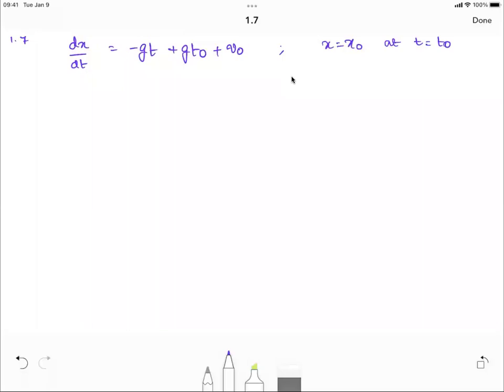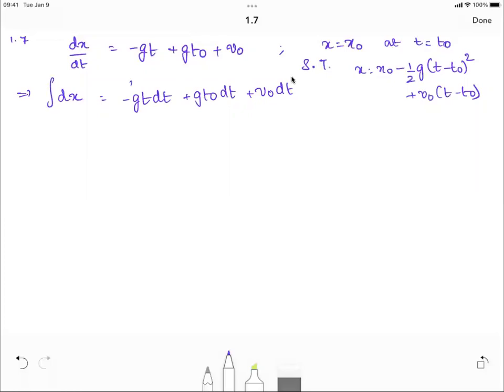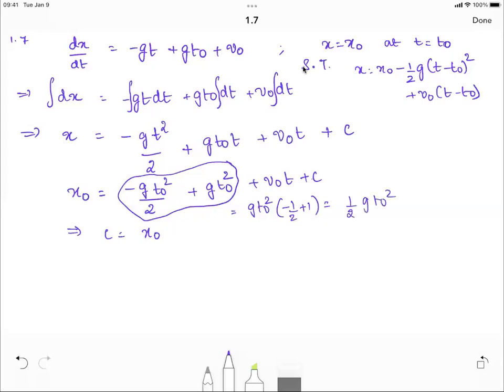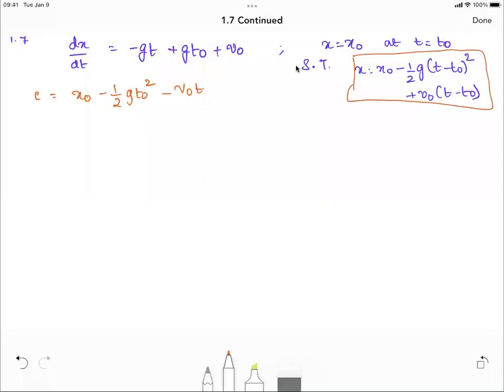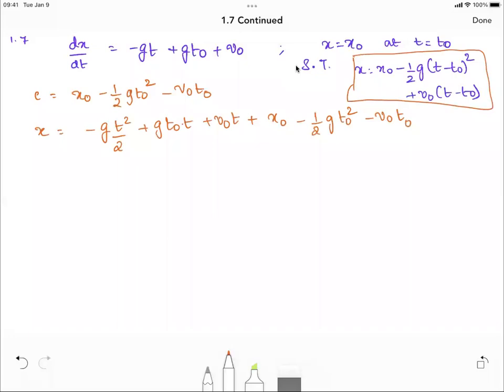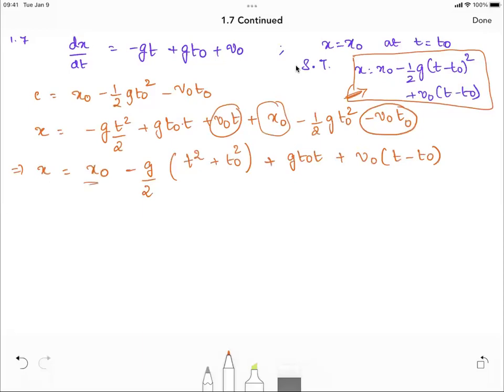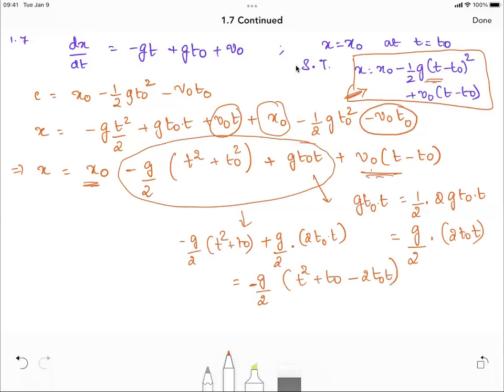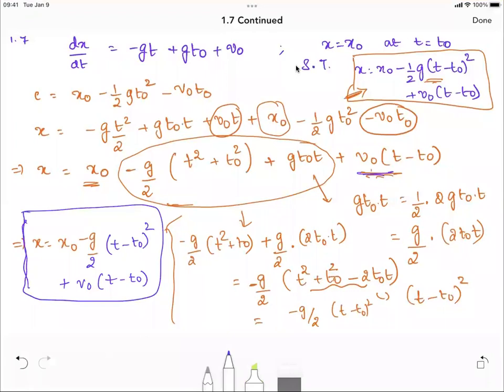Quantum Chemistry Levine 7th Edition: Chapter 1 - Ex. 1.7, Pg. 19